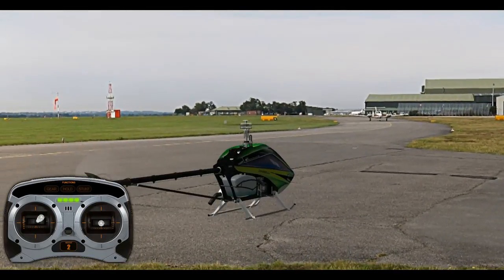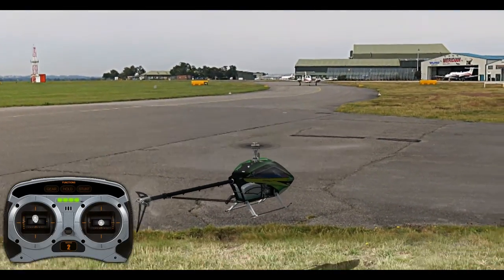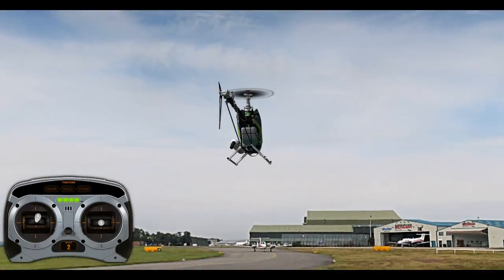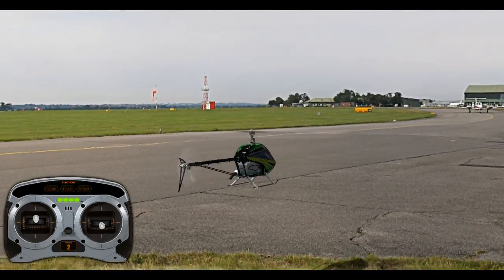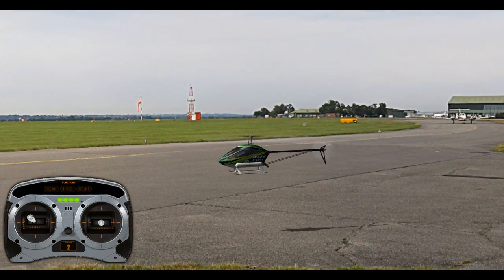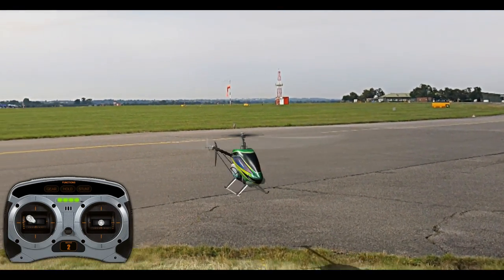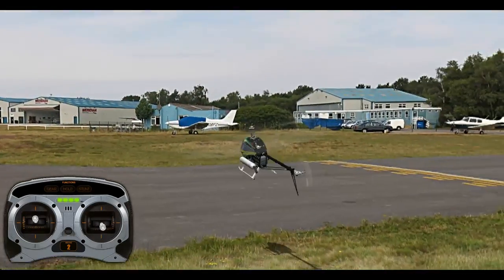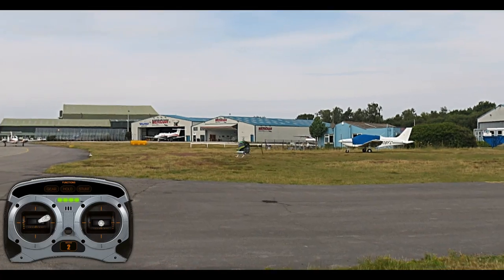Sticks and Switches On A Mode 2 Radio. Understanding RC helicopters lesson 4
i did not go into all of the switches just the throttle hold and the stunt mode/IU switch.

the other switches can be setup for different functions, generally the other switches are used for switching your dual rates and or adjusting the gyro gain settings for the tail..